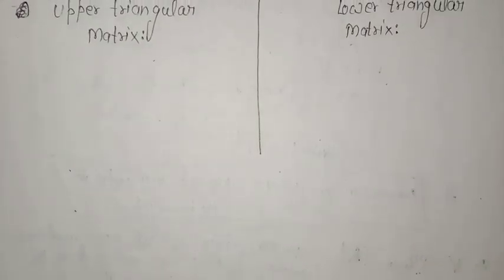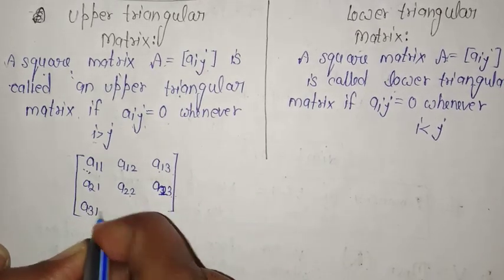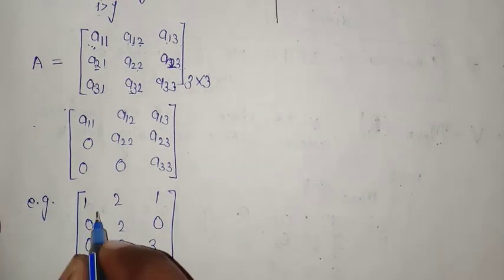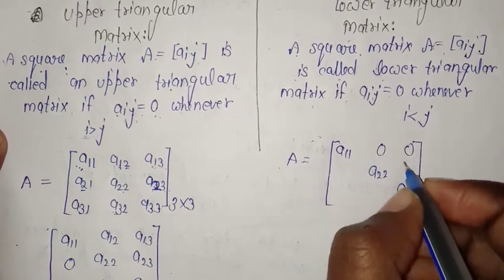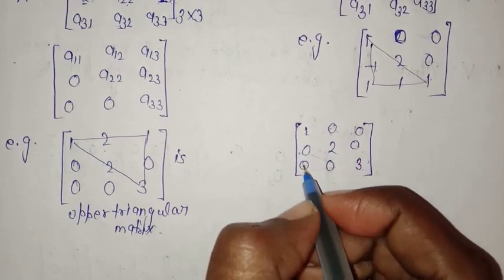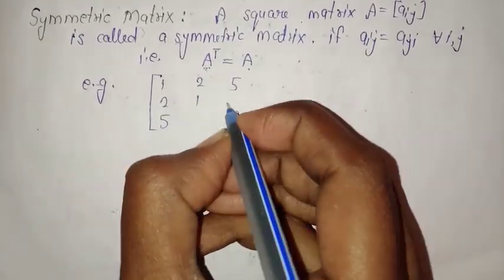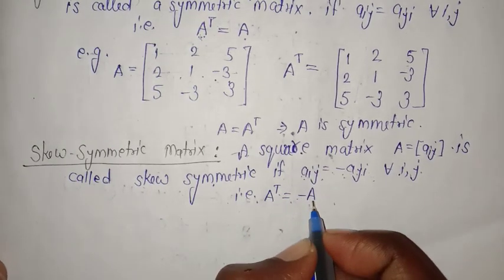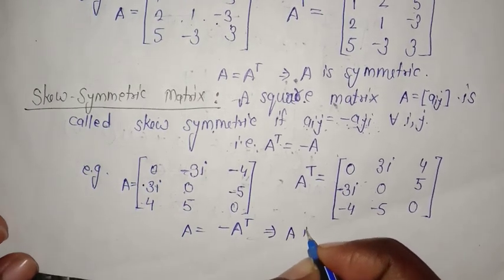type of matrices part 2#matrix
in this lecture I have discussed about the definition of upper triangular matrix,lower triangular matrix, symmetric matrix,skew symmetric matrix and some examples.i hope everyone will like it.